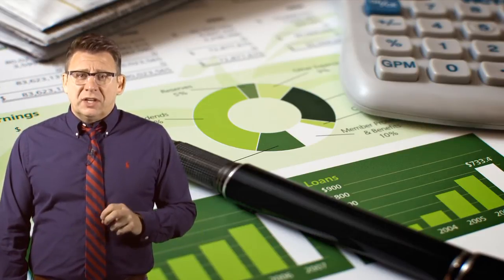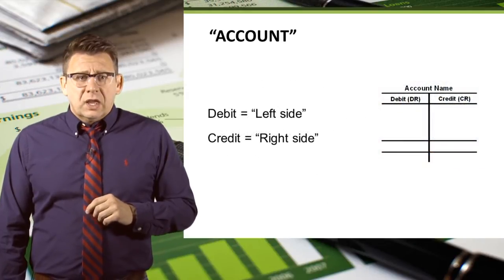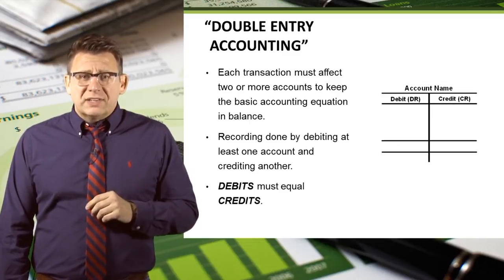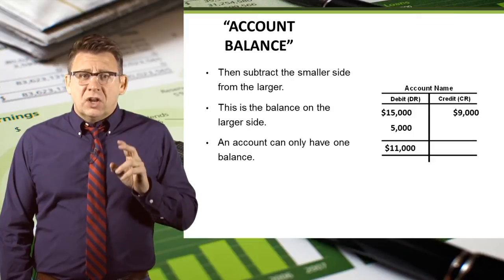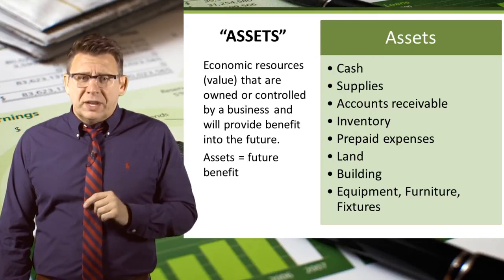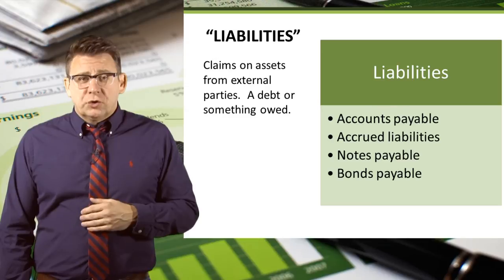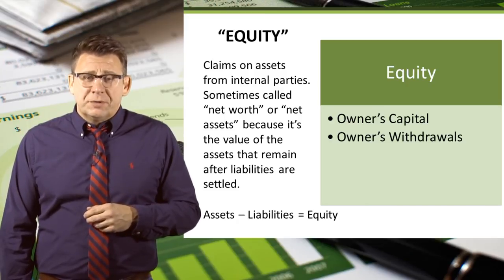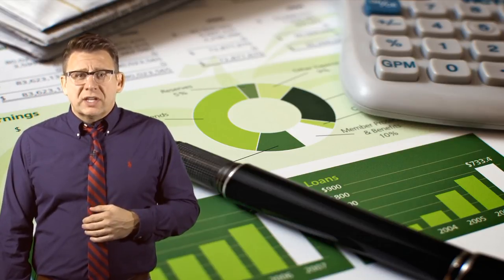Accounting Terminology for Sole Proprietorships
Accounting is the language of business and for most students, its a foreign language so this video will help with the new vocabulary.
For best viewing, switch settings to 1080p